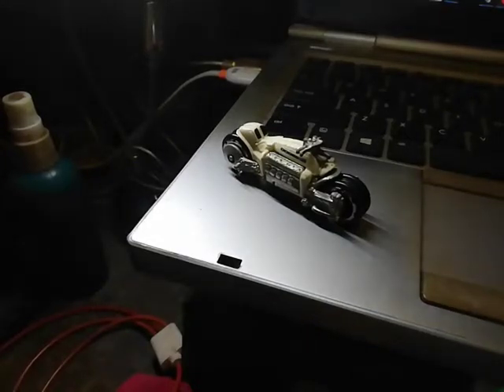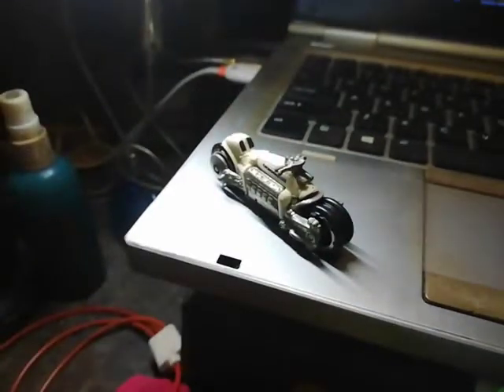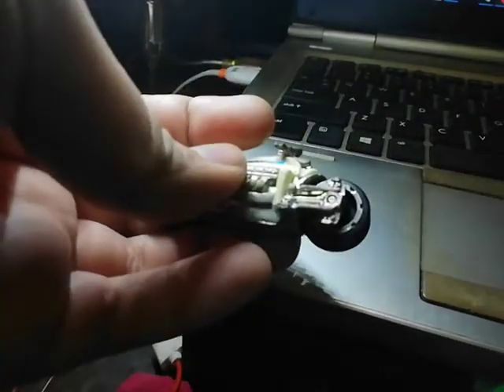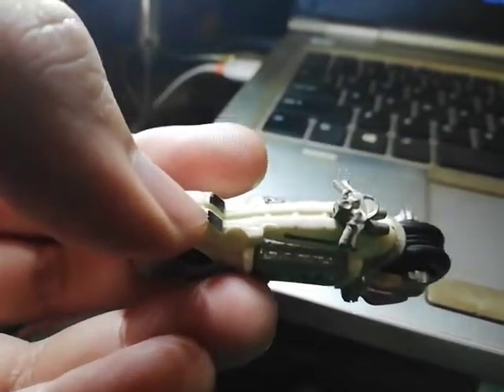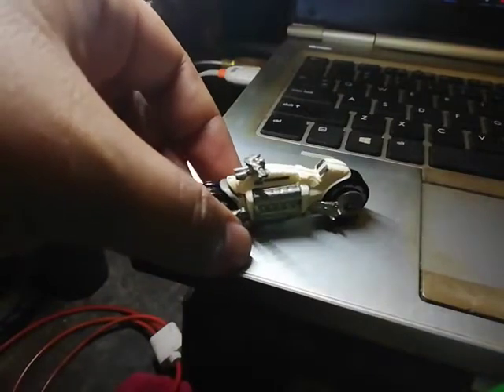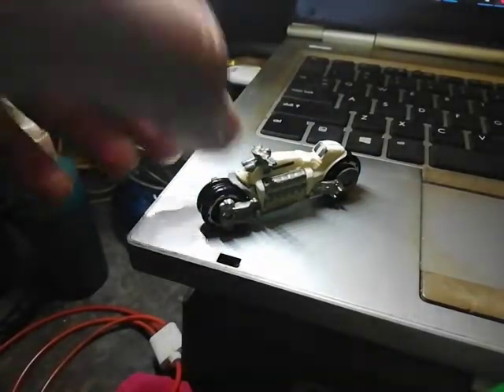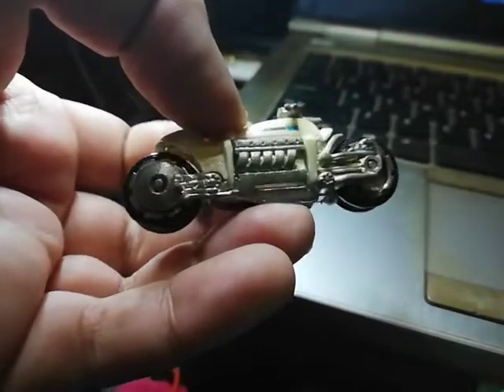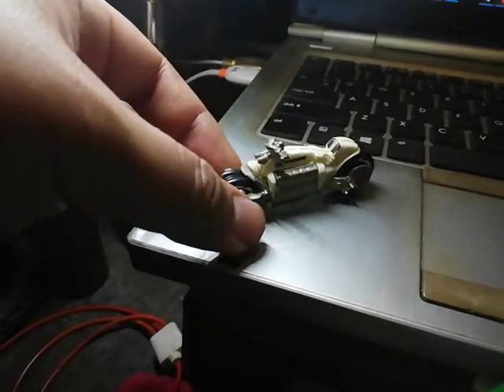Dodge Tomahawk Review